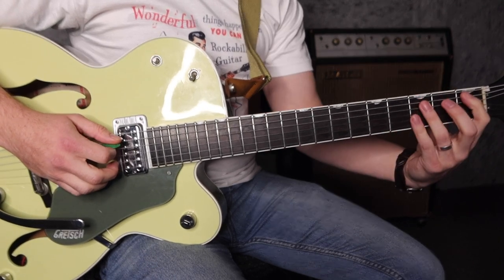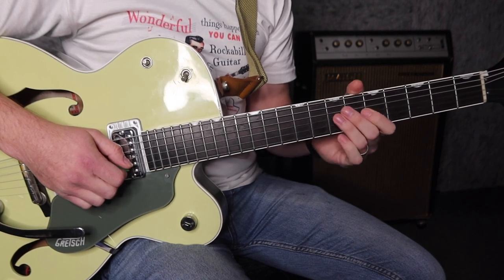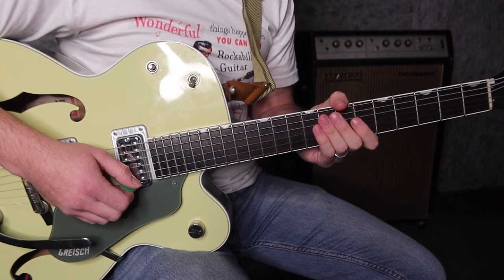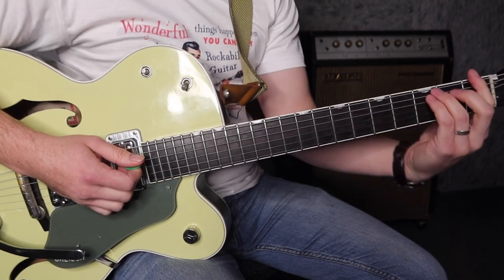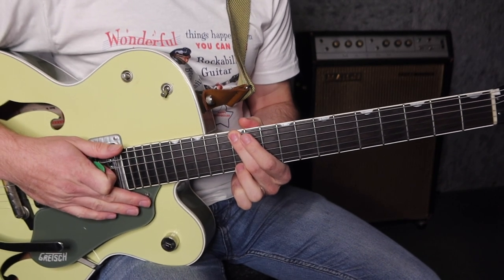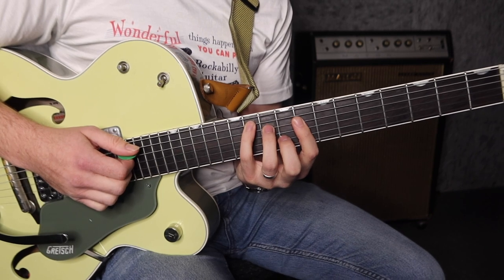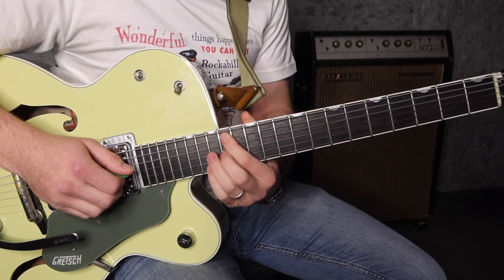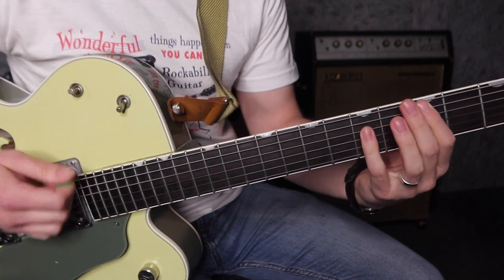How to Play Hillbilly Moon Explosion - Call Me - Bridge, Solo and Outro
In this part 2 lesson you'll learn Grady Martin style octaves, Setzer like chord and bigsby use, Triads and more! Duncan James really crafts a nice guitar track. See chapters below

Backstage Pass $15 per month
Access to 80+ Transcriptions of rockabilly and psychobilly songs and lessons

All Access Pass $30 a month
80+ Transcriptions
Thumb Pick Bootcamp Course
25 Psychobilly Licks Course
Rockabilly Rebuild (4 Modules with Part 5 coming soon)
Workshops and more

00:00 Start
01:58 Discussion
02:50 Lesson Begins
03:29 Key Change / Transition
04:14 Part E - Interlude / Bridge
12:21 Part F - Guitar Solo
20:29 Part G - Outro

Gear
Gretsch 6118 Anniversary